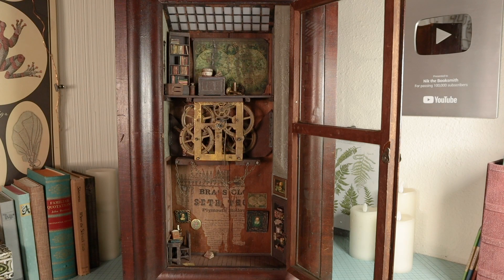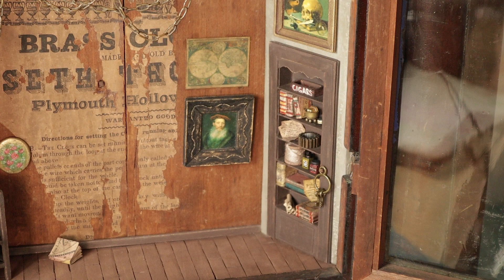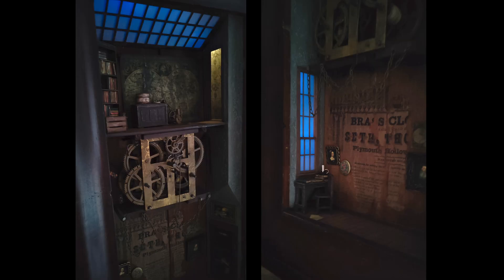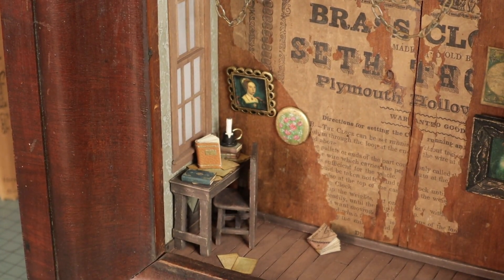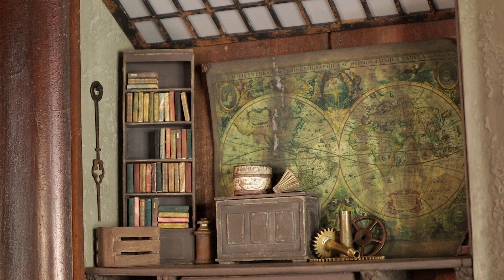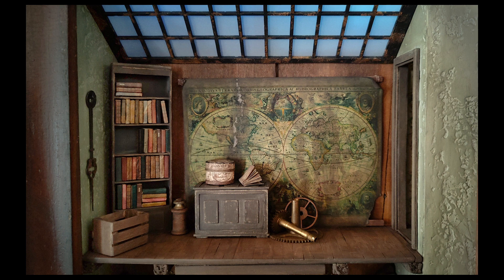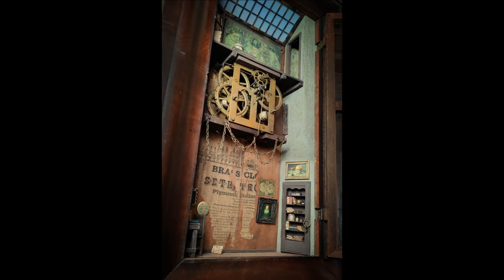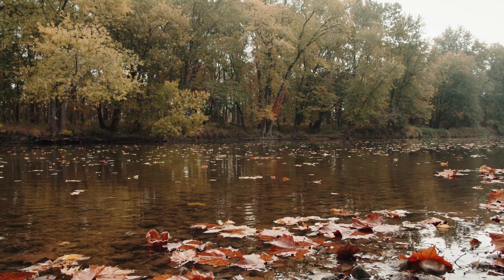The Clockkeeper | a miniature diorama project